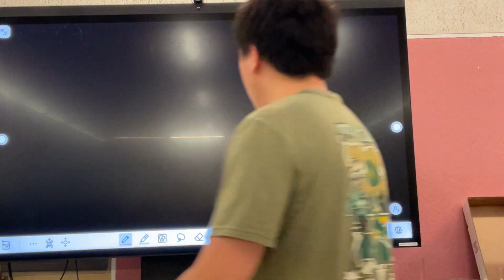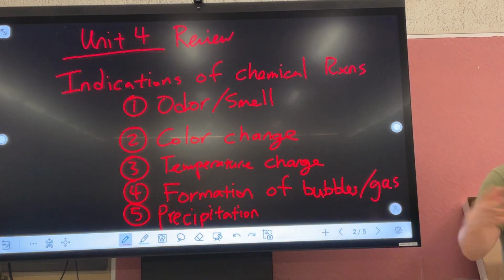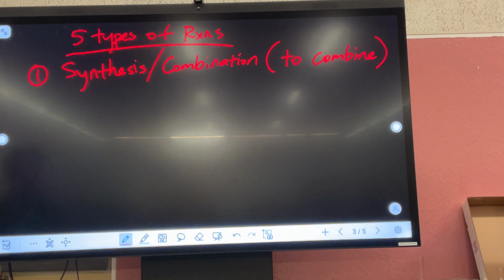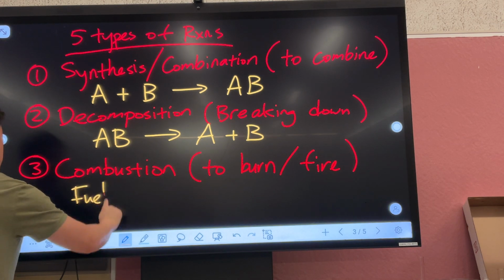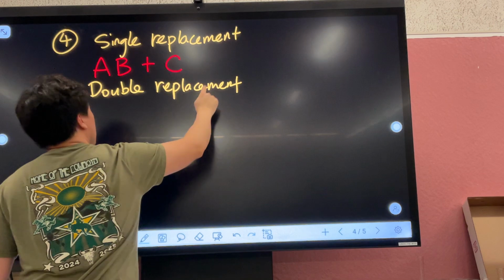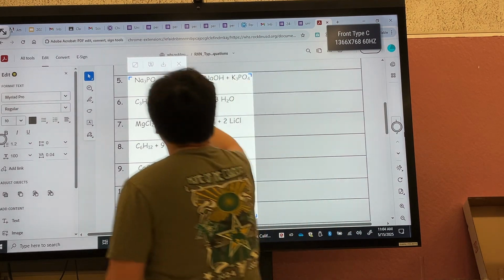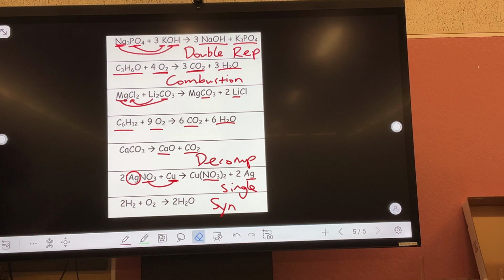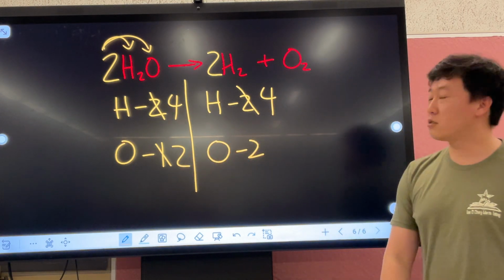May 15, 2025